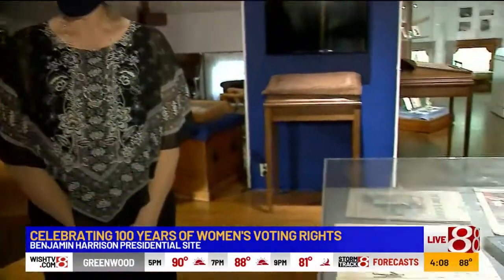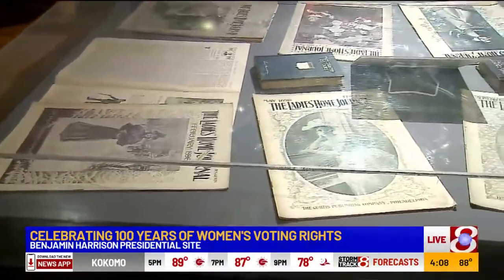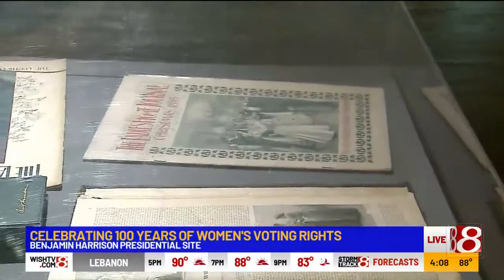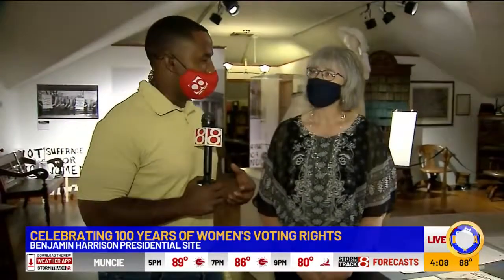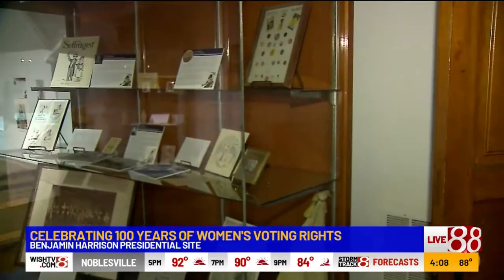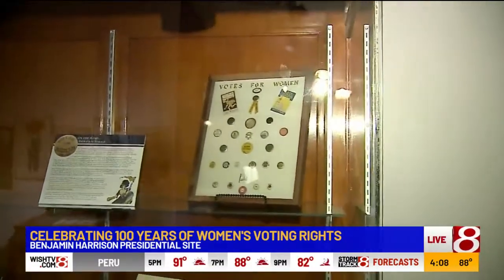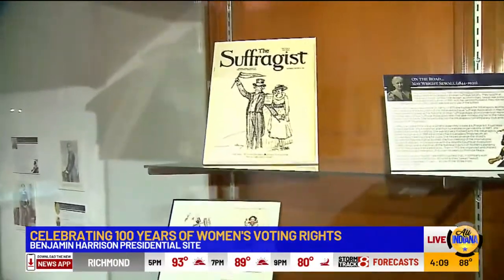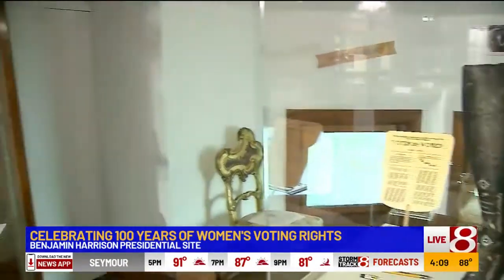Benjamin Harrison Presidential Site celebrates 100 years of women voting, Part 1